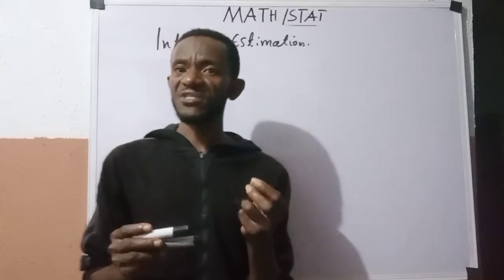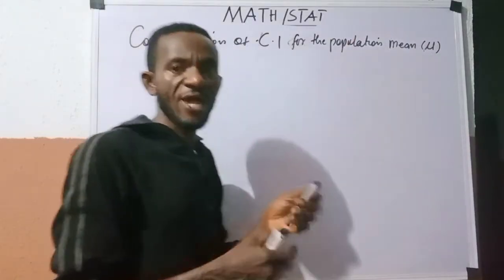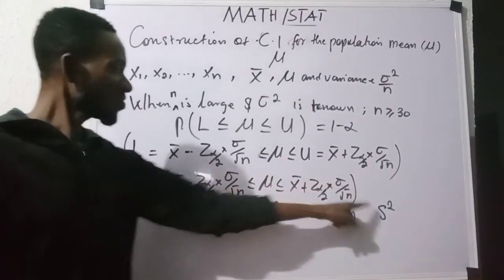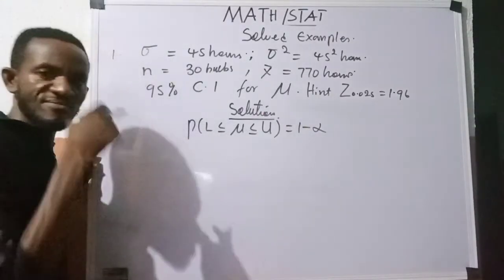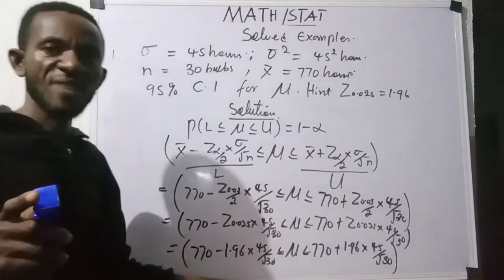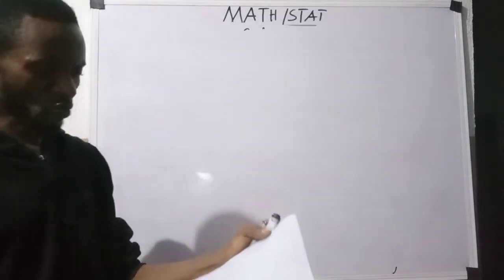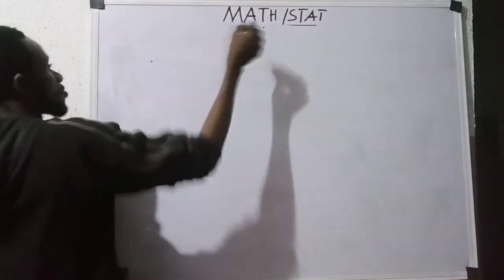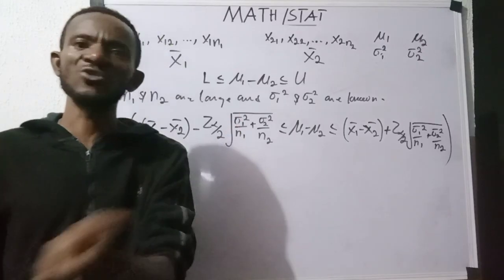Interval Estimation Part One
Interval Estimation for population mean